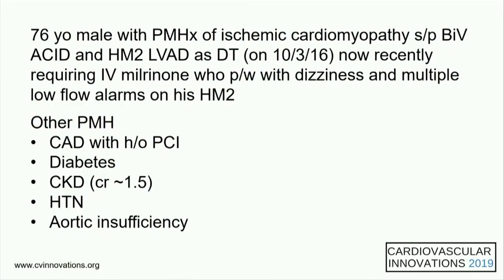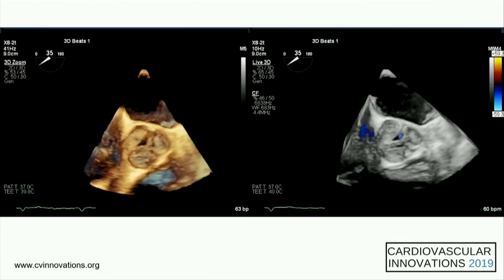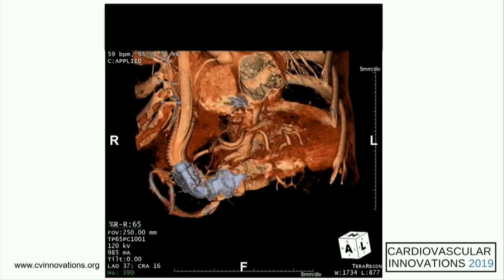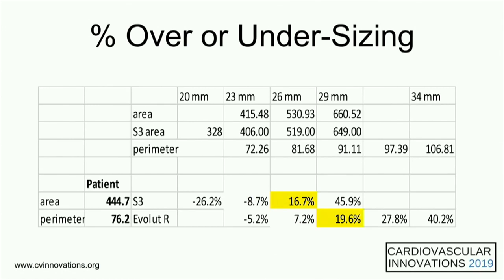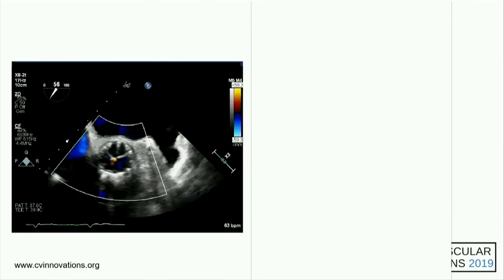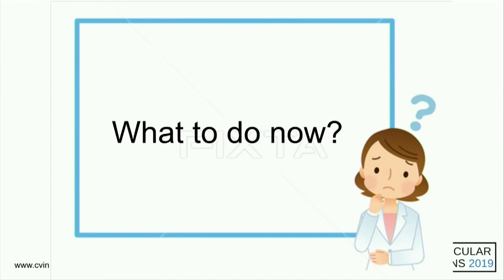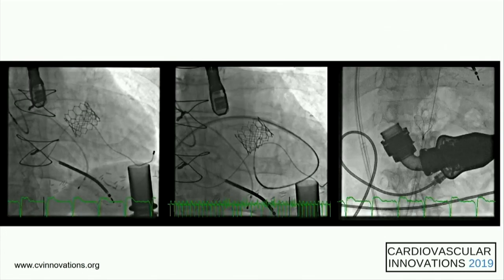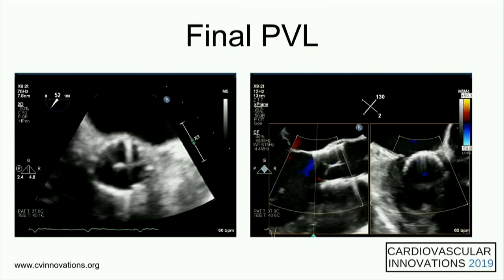CVI 2019_Saturday, 7/20_ The Boundaries of Structural Heart Therapy III _Lucy Safi, MD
Track: Structural Heart
Presentation title: Success outside the range for balloon-expanding prostheses
Presenter: Lucy Safi, MD